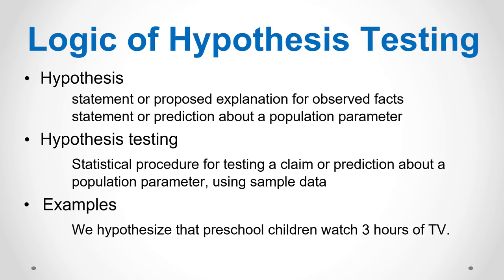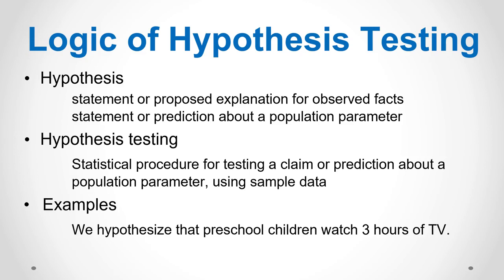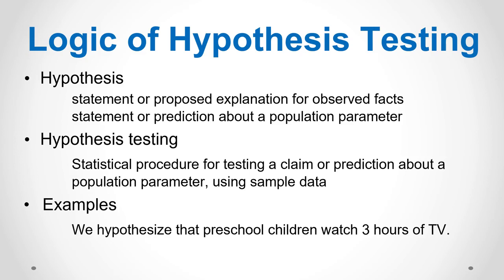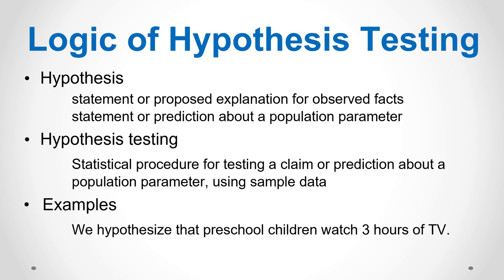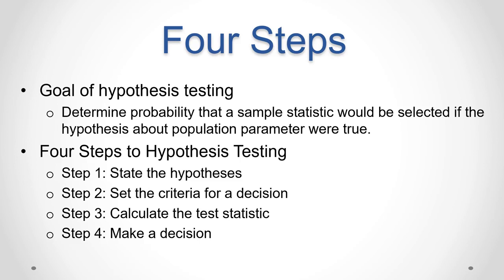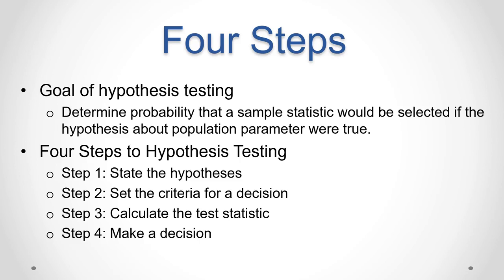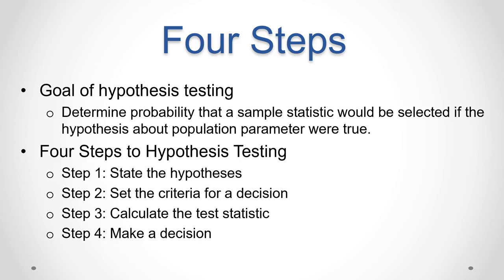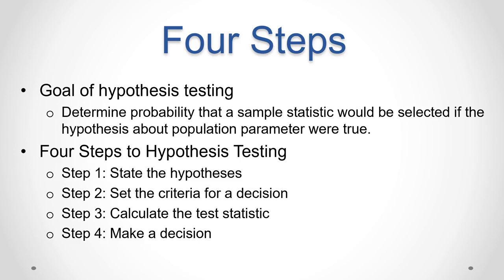Chapter 8 Lecture 1